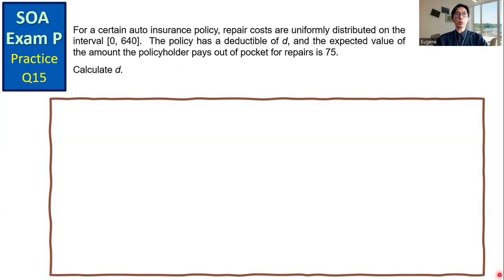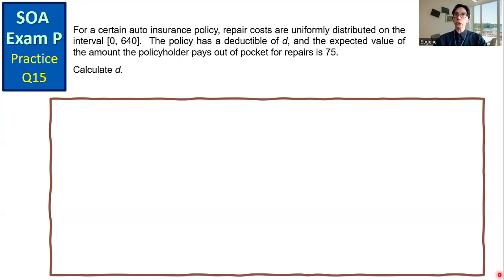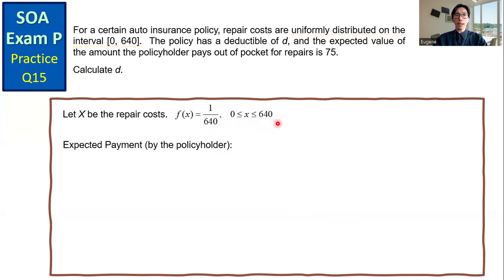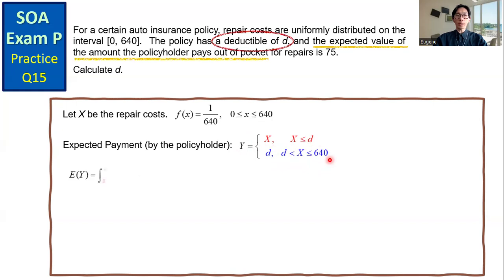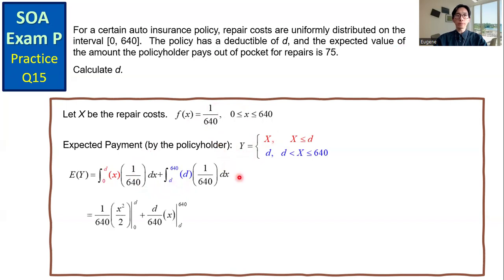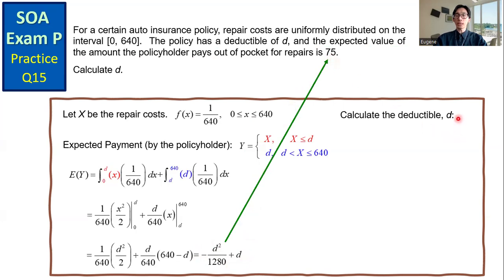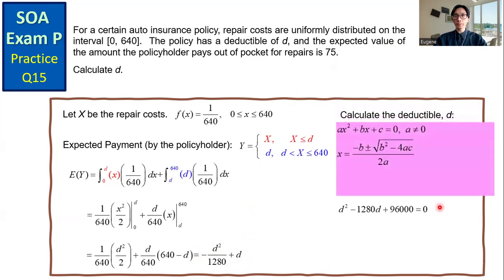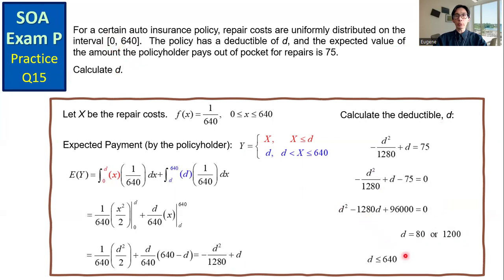SOA Exam P Practice Q15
For a certain auto insurance policy, repair costs are uniformly distributed on the interval [0, 640].  The policy has a deductible of d, and the expected value of the amount the policyholder pays out of pocket for repairs is 75.

Calculate d.

[A similar question can be found in the official SOA